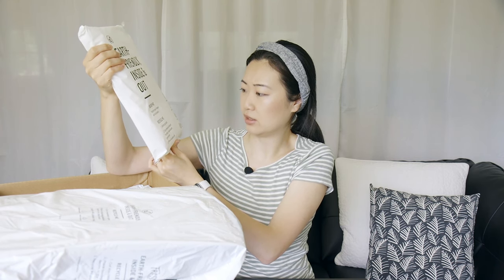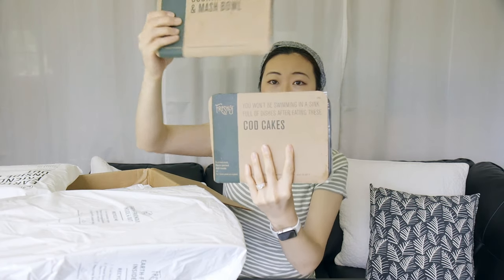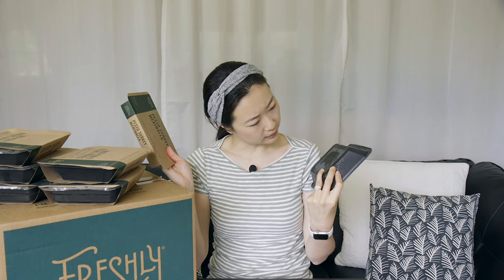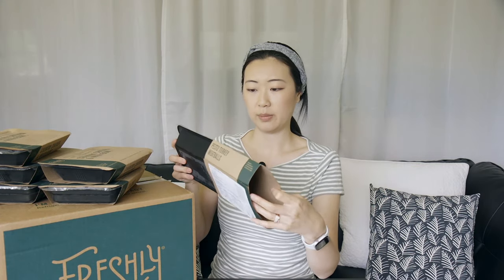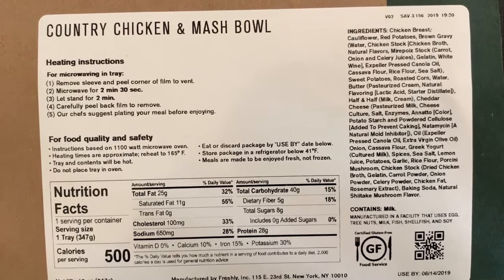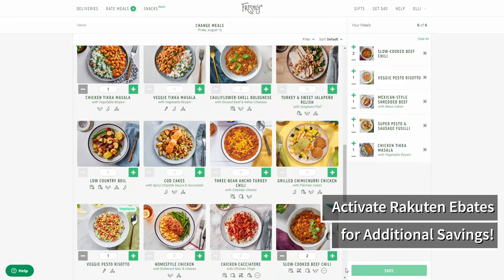FRESHLY Unboxing & Review | Freshly Coupon Code | Fancy Microwaveable Meals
Try Freshly for $90 off of your first 3 orders, use code: uabff90

If you use Rakuten/Ebates, be sure to activate it for an additional $7.50 cash back! If you're new to Rakuten/Ebates, see description and link here for a chance to received an additional $10 back
So to summarize, if you've never used Rakuten/Ebates or Freshly, you can save $57.50 on your first two orders!

Freshly creates chef cooked meals with fresh ingredients, and delivers them straight to your door. To enjoy, simply place the meal in a microwave to heat up. We have found this to be a great option for when we don't have time to make lunch or dinner (which happens pretty often!), we've been placing an order from Freshly every other week for about 2 months now, and would recommend giving them a try.

The price plans for Freshly is as follows:
4 meals per week: $12.50 per meal
6 meals per week: $9.99 per meal
9 meals per week: $9.99 per meal
12 meals per week: 8.99 per meal
Shipping is included

If you are not already using Rakuten/Ebates, sign up now to get cash back when shopping at your favorite online stores! Use the link here to get $10 credit when you spend over $25 If you'd like to see a video about just Ebates, let me know in the comment section below!

(This is not a sponsored video by Freshly, links on this channel may contain affiliate links)